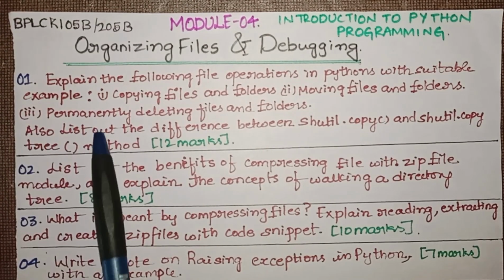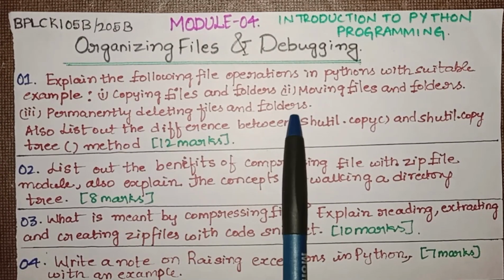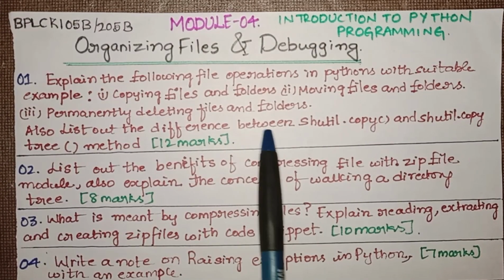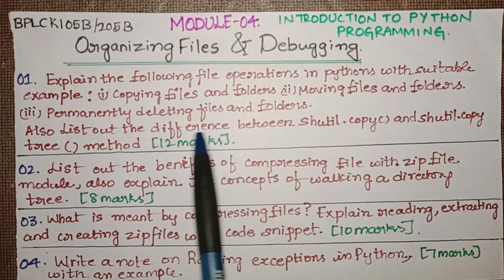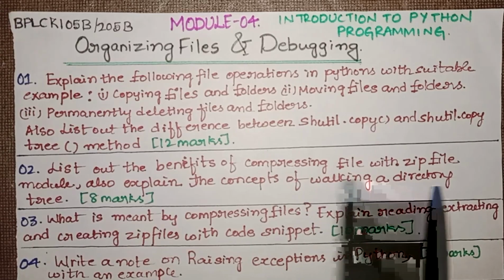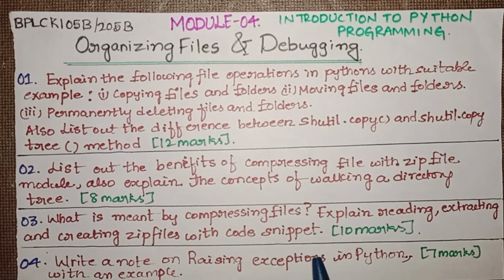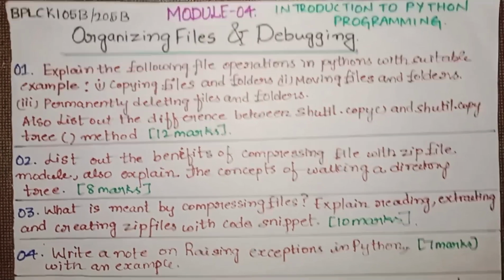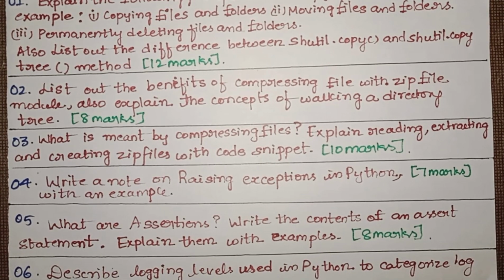Introduction to Python programming VTU super important questions 📑 BPLCK105B/205B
Introduction to Python programming VTU#

Introduction to Python programming super important questions 📑

Introduction to Python programming super important questions Module 4

BPLCK105B

BPLCK205B

Introduction to Python programming passing package

BPLCK105B Introduction to Python programming super important questions passing package

BPLCK205B Introduction to Python programming super important questions passing package

ec engineering⚡#

Textbook 📗